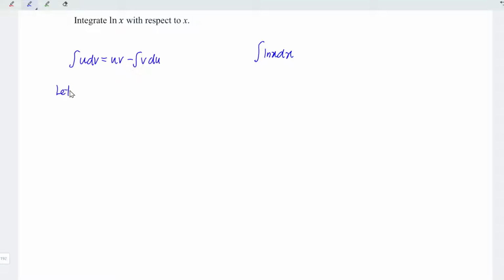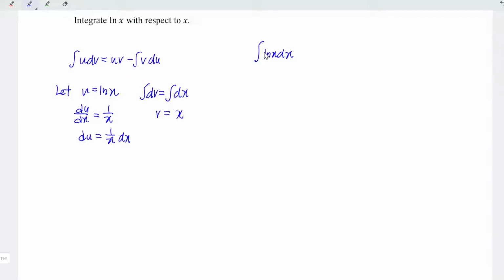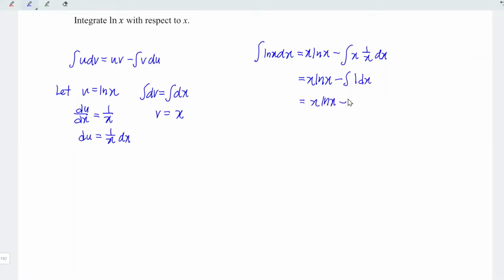Integrate ln x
Step-by-step tutorial with complete explanation.
How to integrate ln x with respect to x?
Integrate lnx with respect to x by using integration by parts.